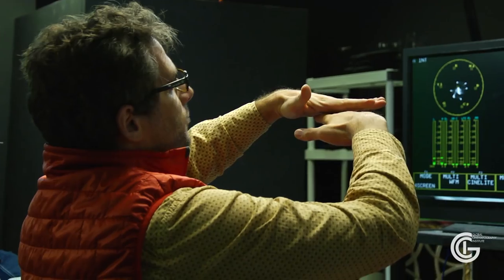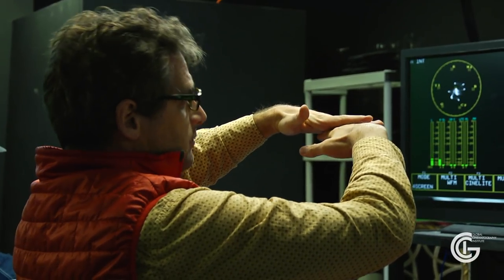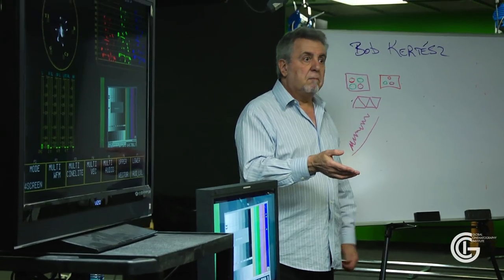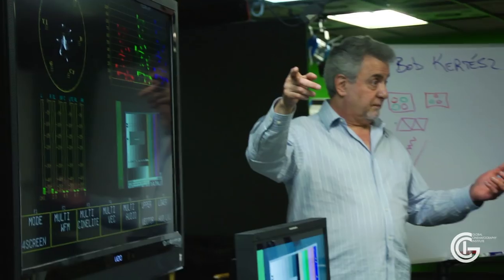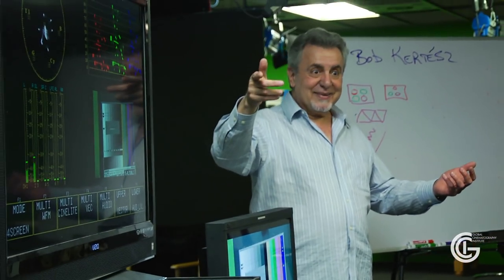GCI Course Spotlight: "Image Management: From Set to Post"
Description and summary of the "Image Management: From Set to Post" Level 1 class at Global Cinematography Institute with co-instructors DIT Bob Kertesz and Colorist Aaron Peak.

Learn more about the entire "Expanded Cinematography" curriculum and our upcoming sessions